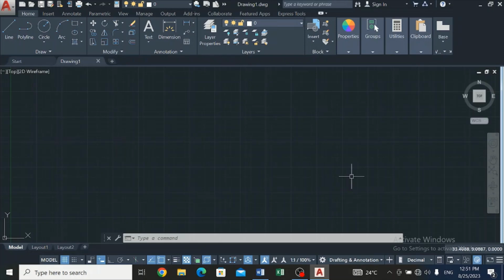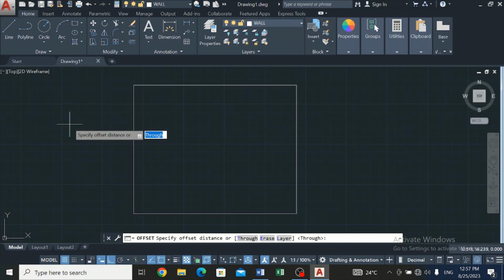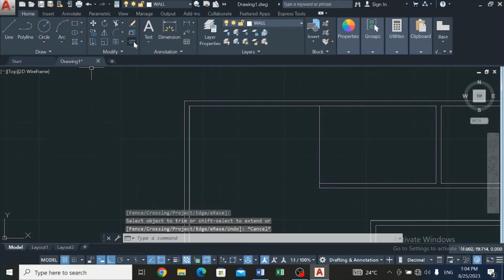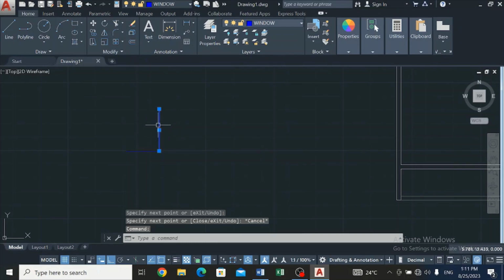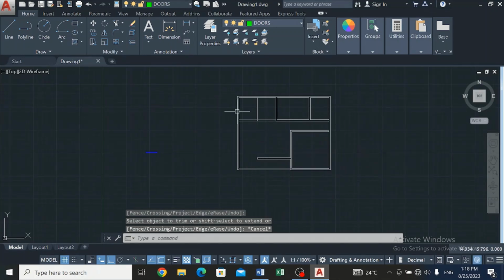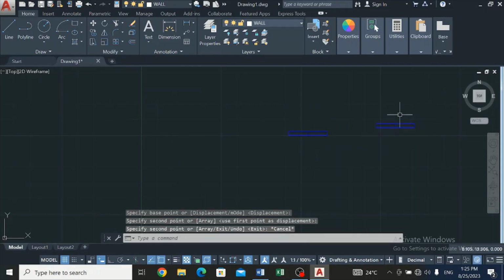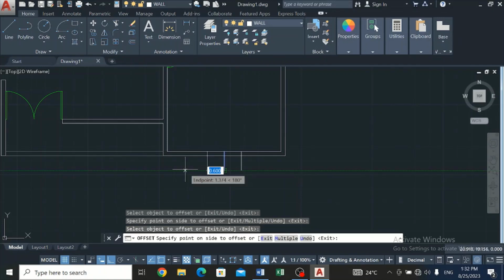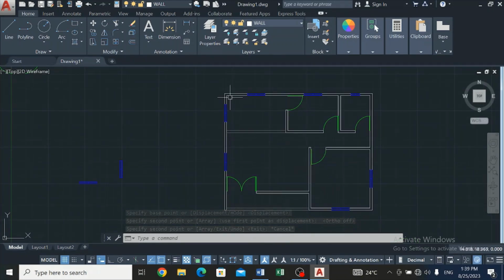HOW TO DRAW A BUILDING PLAN USING AUTOCAD PART 1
This video teaches beginners how to use autoCAD in drawing a building floor plan. the video showed how unit, layers, walls, windows, doors and block are created in autoCAD.